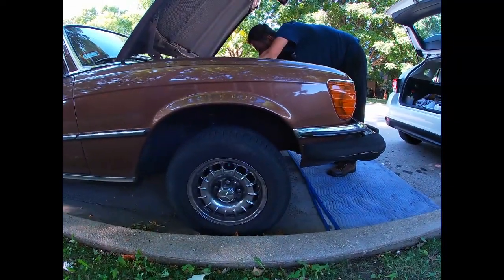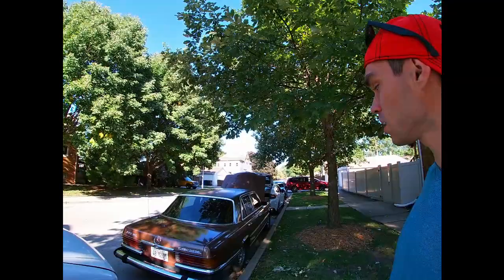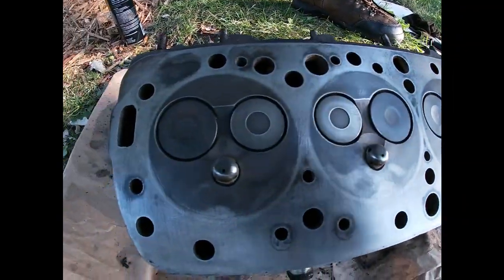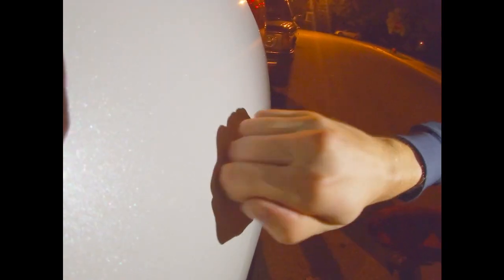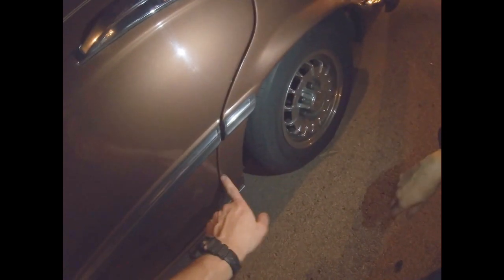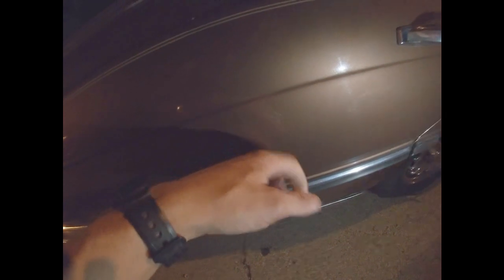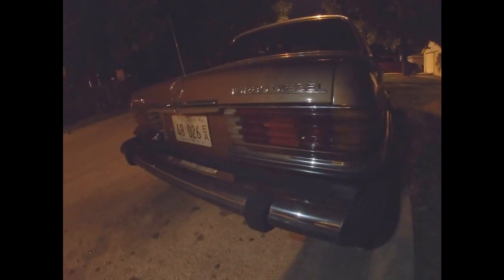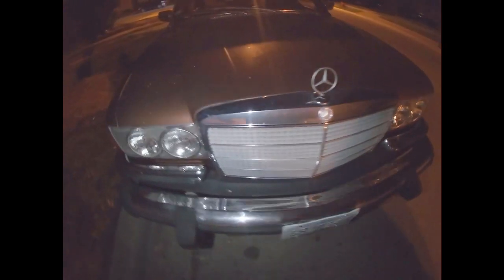Metal Strength Comparison NEW SUBARU vs OLD MERCEDES! This is Insane!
Hey guys🙂

In this video I am comparing Metal Strength of a NEW CAR and an OLD CAR. In this case I chose a classic Mercedes and a New Subaru. Let's see the difference and how everything has changed with time. Write your comments down below.

I love socializing and meeting new people:
1) VITO'S GARAGE Facebook Group: